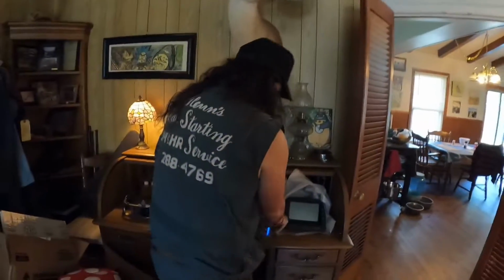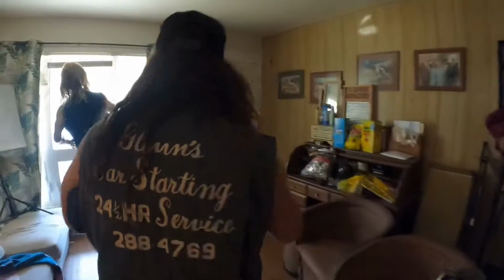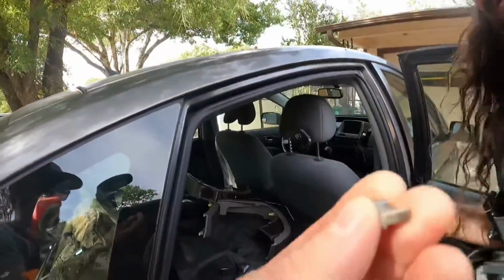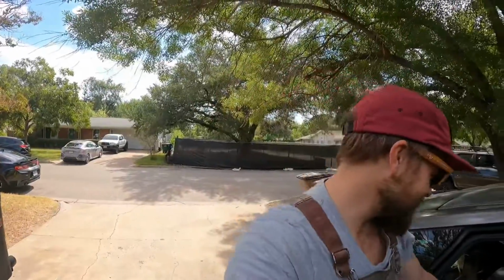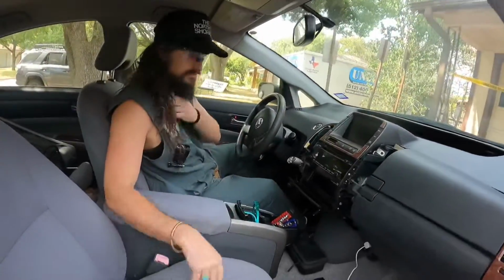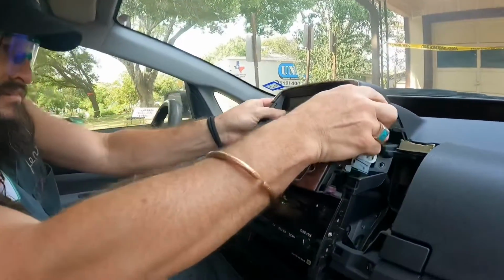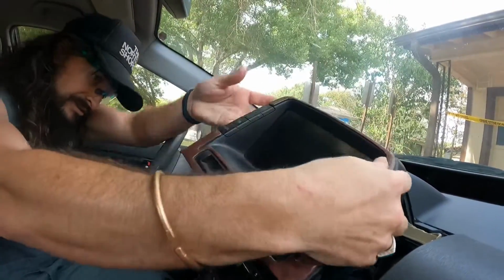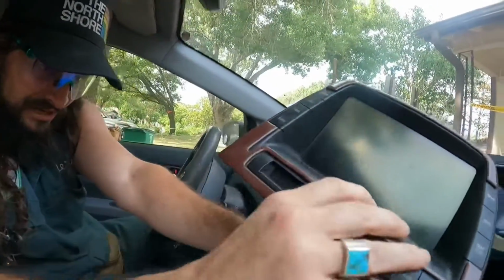How to Install New Stereo Head Unit 2008 Prius, 2nd Gen Prius Build Completed in One Week!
Getting this done with my brother is an amazing opportunity. I love getting to work on projects with my family